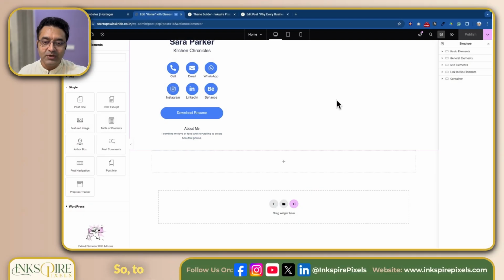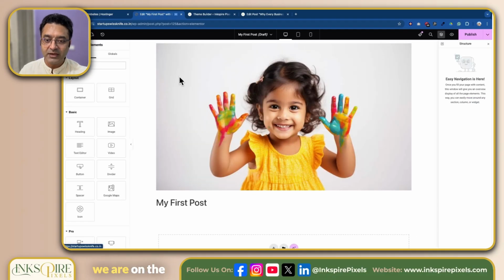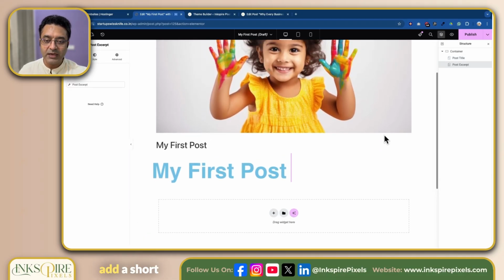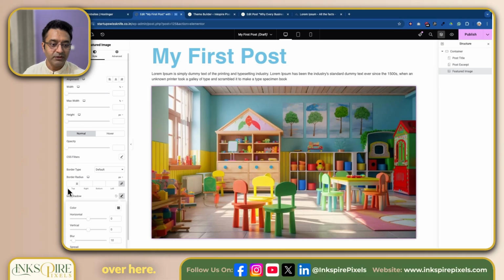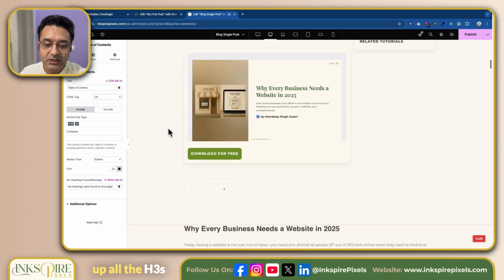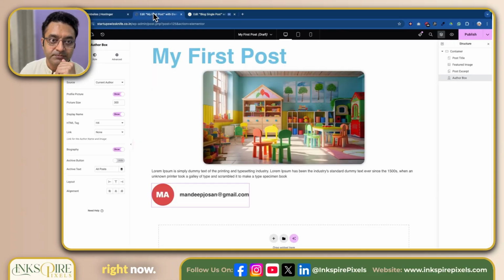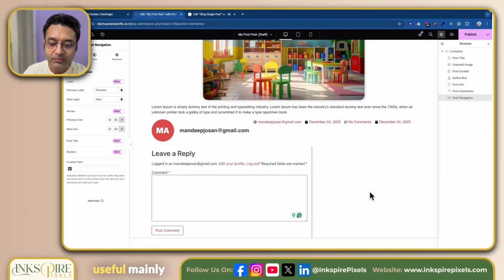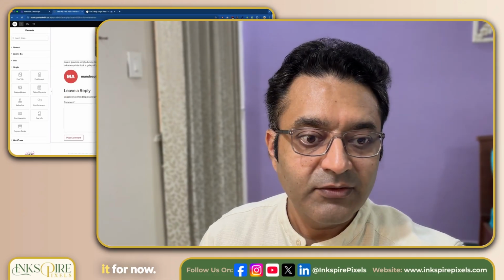Elementor Single Elements Tutorial: Design Blog Posts Like a Pro in WordPress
🔥 How to Use Elementor Single Elements to Design WordPress Blog Posts(Step-by-Step)

Want to design stunning WordPress blog posts without code? In this video, you'll learn how to useElementor Single Elements — the powerful widgets built specifically for customizing blog posts and posttemplates.

We cover ALL 9 Single Elements step-by-step:
✅ Post Title — dynamically display and style your blog post title
✅ Post Excerpt — add a short introduction pulled from your WordPress post
✅ Featured Image — style your post's hero image with border radius, shadows & more
✅ Table of Contents — auto-generate clickable navigation from your headings
✅ Author Box — build trust by showcasing author details and bio
✅ Post Comments — enable reader engagement with a comment section
✅ Post Info — display author name, date, time, and comment count
✅ Post Navigation — add previous/next post links for easy browsing
✅ Progress Tracker — show reading progress with a bar or circular indicator

Whether you're starting your first blog or redesigning an existing one, this tutorial gives you everything youneed to take your WordPress blog posts from plain to professional using Elementor.

⏱️TIMESTAMPS:
0:00 — Introduction & What Are Single Elements
1:03 — Creating a WordPress Post(Title, Featured Image, Category, Tags)
2:27 — Editing the Post with Elementor
3:08 — Post Title Element —Styling & Typography
4:04 — Post Excerpt Element — Adding & Displaying Excerpts
5:10 — Featured Image Element — Border Radius, Box Shadow & Width
6:23 — Table of Contents Element — H3, H4 Anchors &Styling
8:24 — Author Box Element — Author Details & Layout
9:01 — Post Comments Element —Enabling Reader Feedback
9:32 — Post Info Element — Author, Date, Time & Comments Display
10:13 —Post Navigation Element — Previous/Next Post Links
10:34 — Progress Tracker Element — Linear Bar &Circular Tracker
11:54 — Conclusion & What's Coming Next (Pro Elements)

📌 This video is part of our complete Elementor tutorial series where we cover layouts, containers, general elements, site elements, link-in-bio elements, and now — single elements for blog posts.

India has over 6 crore (60 million+) websites, and WordPress powers more than 40% of all websites globally. If you're building a blog or business website, mastering Elementor's blog design elements is one of the fastest ways to create professional content that stands out.